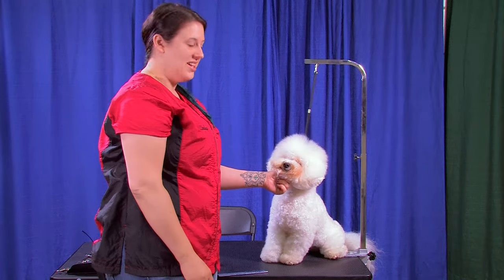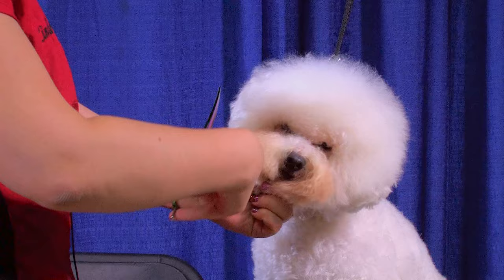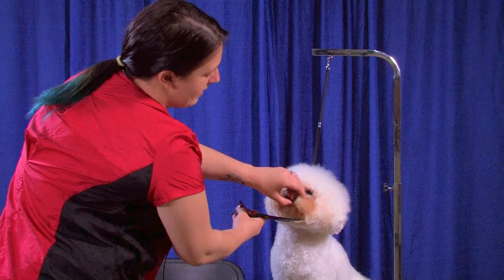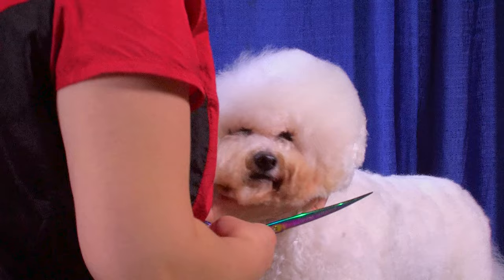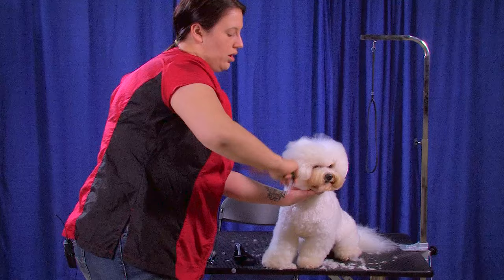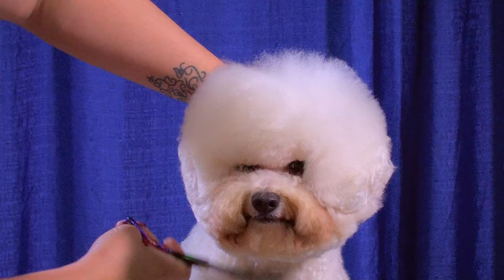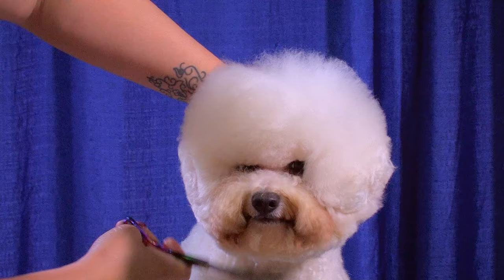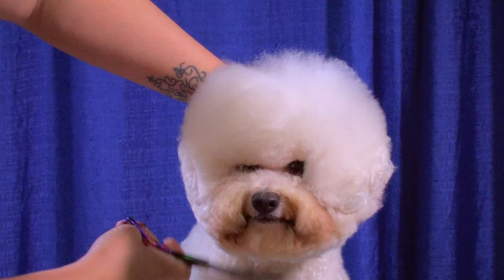Bichon Head Grooming Demo by Lindsey Dicken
Quick and easy bichon head grooming demo by Lindsey Dicken.